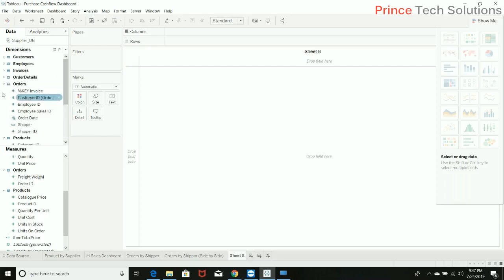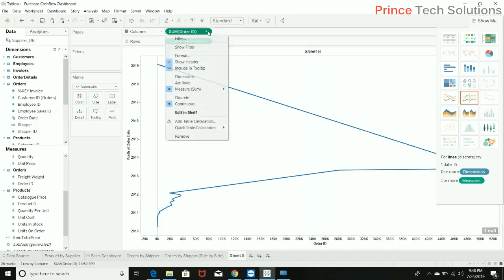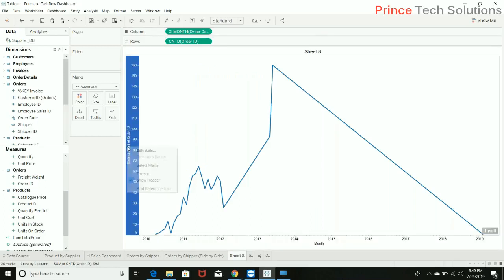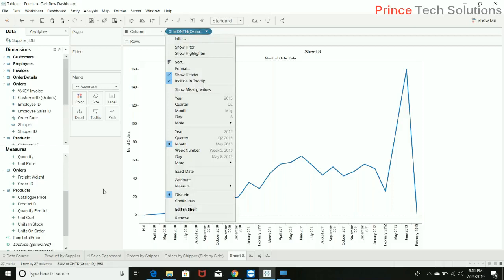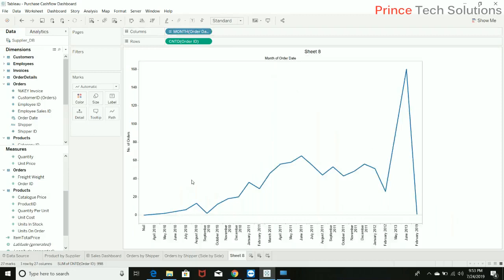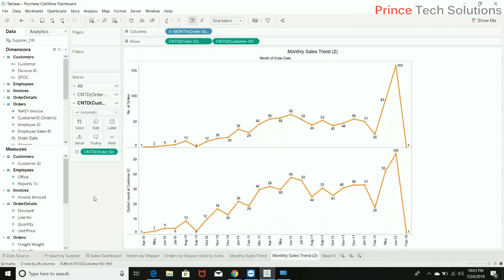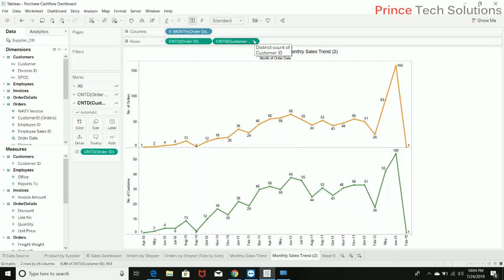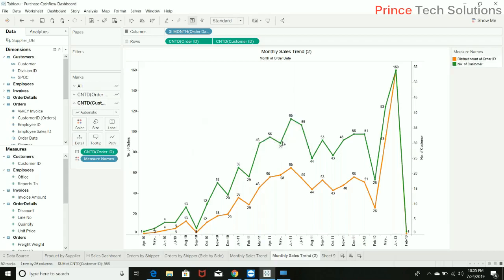Tableau Tutorial | Dual Axis Chart in Tableau for Comparative Analysis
Hi Friends,
Prince Tech Solutions, is a leading brand of Online and Corporate Training in India. We provide high earning skill Tableau Analytics and live project development with hand-holding support by expert trainer. For Instructor led live Tableau Analytics and Data Science online and corporate training, please feel free to get back to us.

I make videos using this high definition mic and it is recommended for YouTubers:

Cheers.